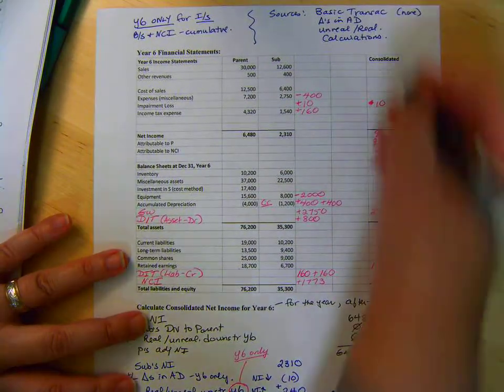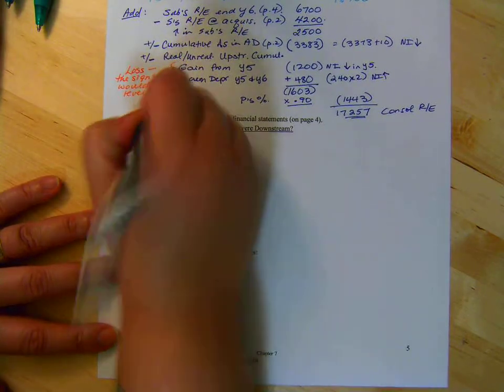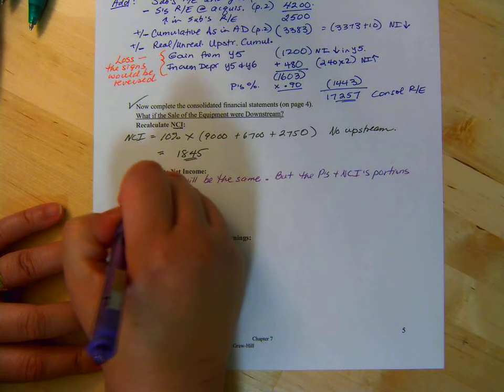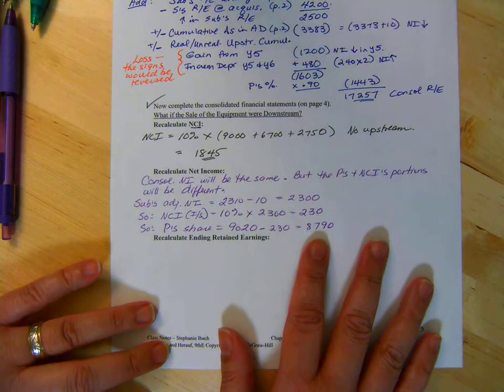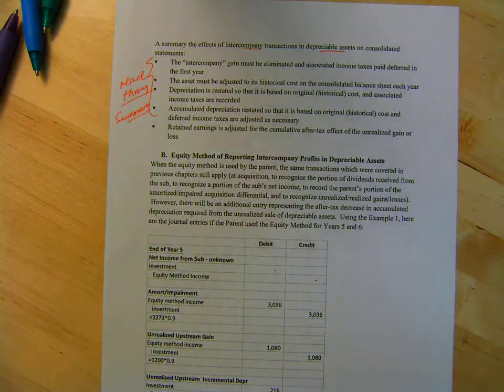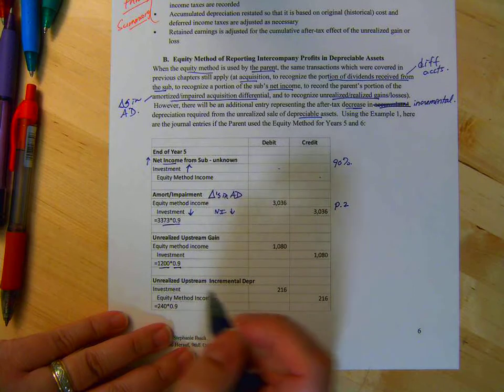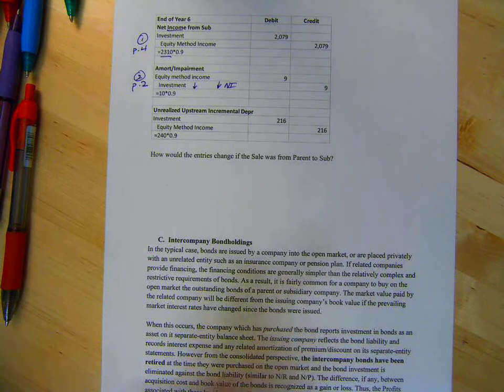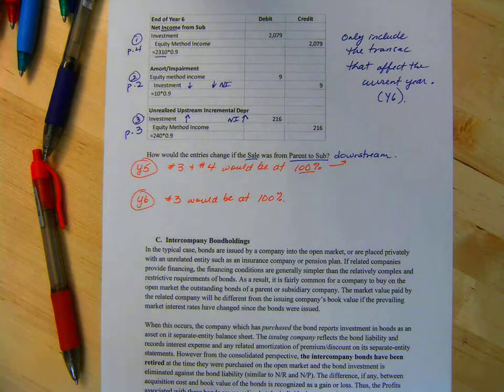410 Ch 7 Part 6